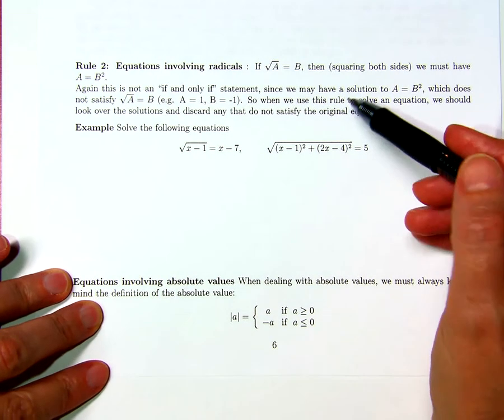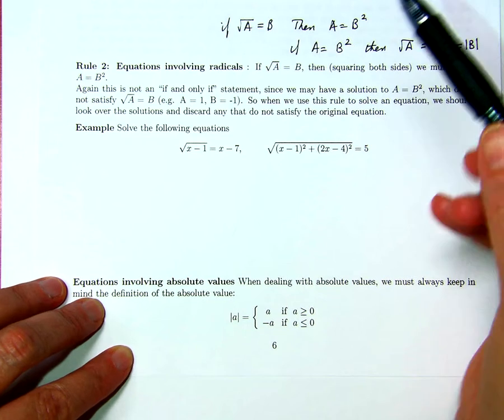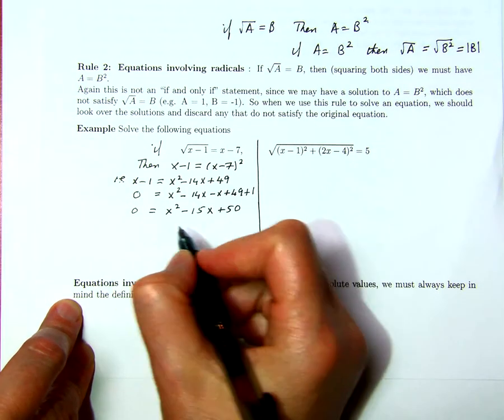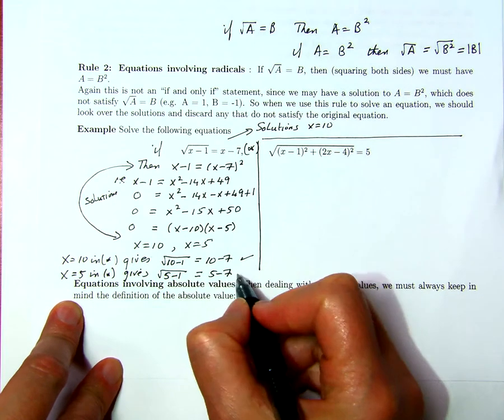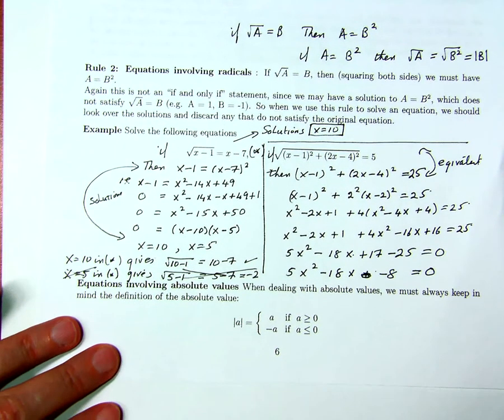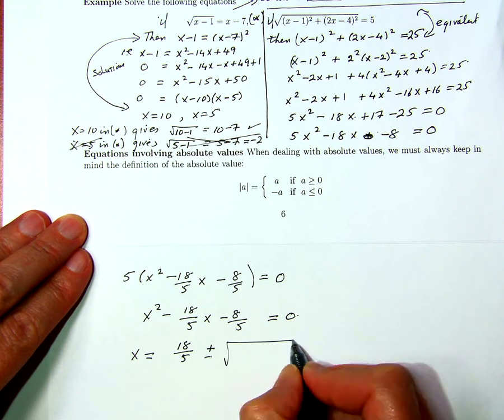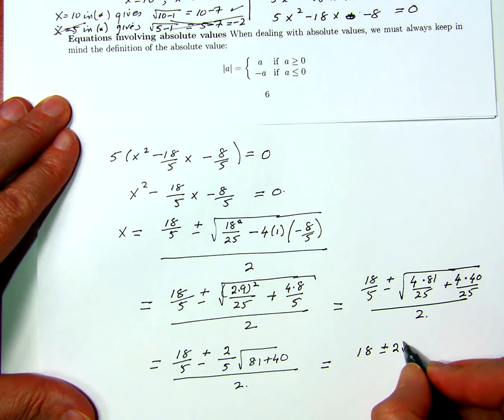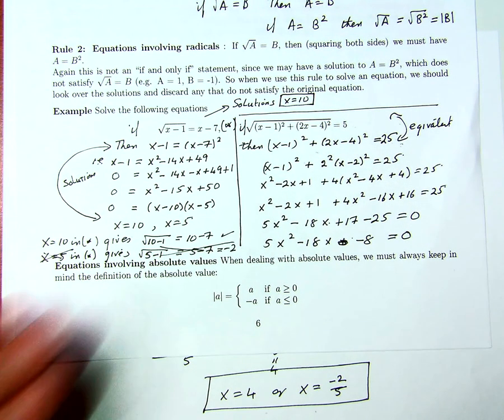Precalculus Lecture 5, Part 8, Equations with radicals